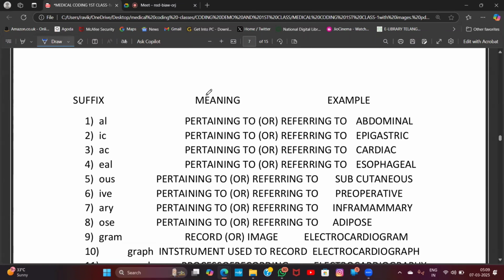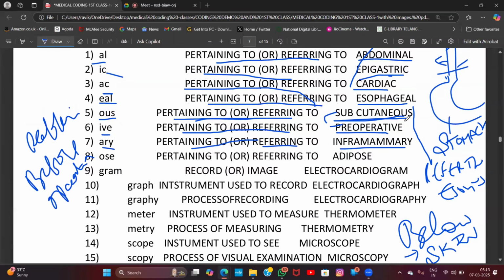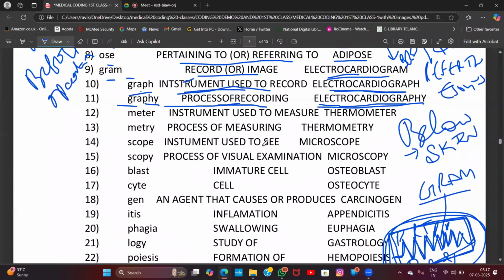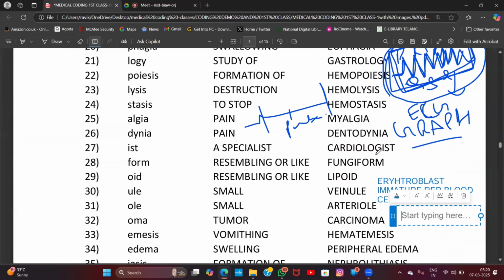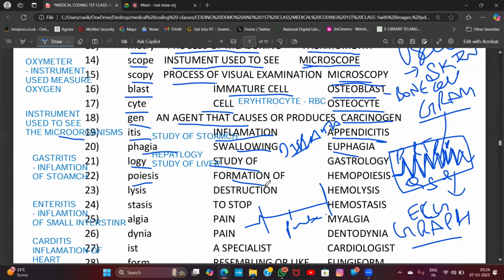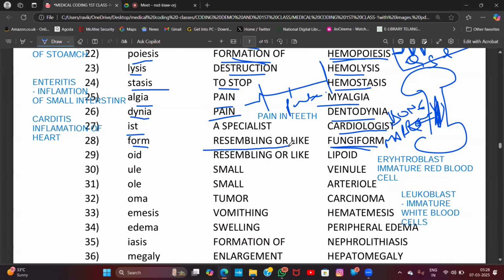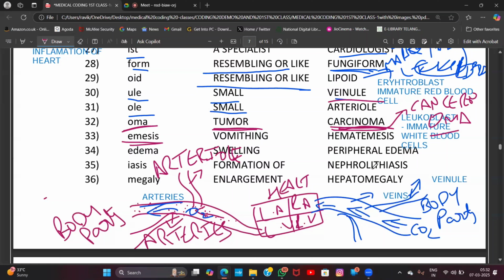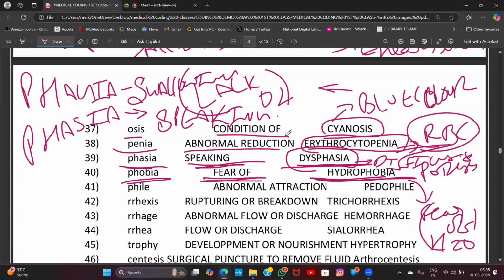MEDICAL CODING PART - 1 SUFFIXES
Medical coding suffixes help describe procedures, conditions, or diseases in medical terminology. Here are some common suffixes used in medical coding:

Procedural Suffixes

-ectomy → Surgical removal (e.g., appendectomy – removal of the appendix)

-otomy → Cutting into (e.g., tracheotomy – cutting into the trachea)

-ostomy → Creating an opening (e.g., colostomy – creating an opening in the colon)

-plasty → Surgical repair (e.g., rhinoplasty – nose reshaping surgery)

-scopy → Visual examination (e.g., colonoscopy – examination of the colon)

-graphy → Process of recording (e.g., angiography – imaging of blood vessels)

-lysis → Breakdown or destruction (e.g., hemolysis – breakdown of red blood cells)

Diagnostic Suffixes

-itis → Inflammation (e.g., bronchitis – inflammation of the bronchi)

-osis → Abnormal condition (e.g., nephrosis – kidney disorder)

-pathy → Disease (e.g., neuropathy – nerve disease)

-emia → Blood condition (e.g., anemia – low red blood cell count)

-megaly → Enlargement (e.g., cardiomegaly – enlarged heart)

-oma → Tumor (e.g., carcinoma – cancerous tumor)

General Medical Suffixes

-algia → Pain (e.g., neuralgia – nerve pain)

-genic → Producing or causing (e.g., carcinogenic – cancer-causing)

-logy → Study of (e.g., cardiology – study of the heart)

-stasis → Stopping or controlling (e.g., hemostasis – stopping bleeding)

These suffixes help medical coders accurately translate patient records into standardized codes used for billing and documentation.